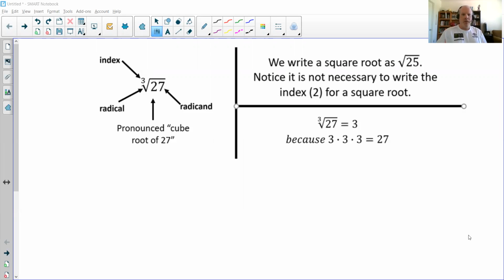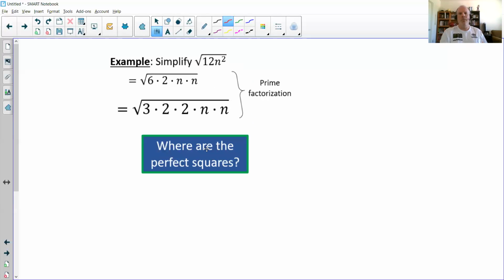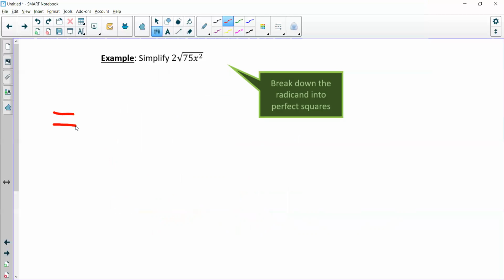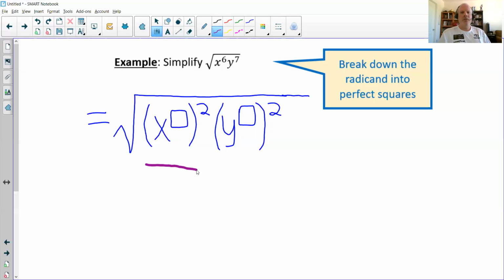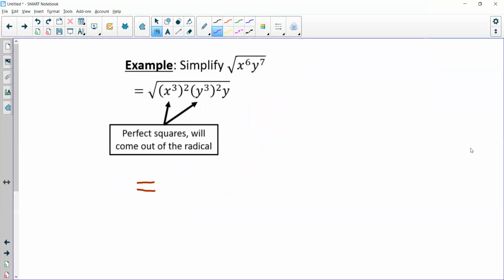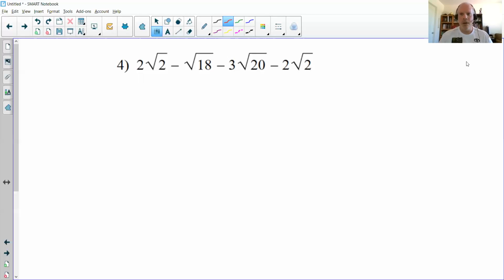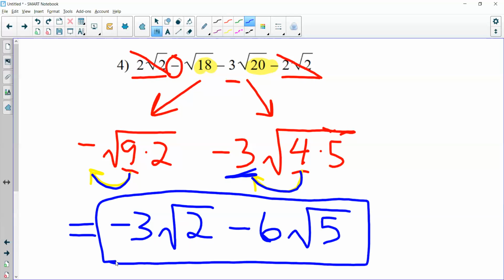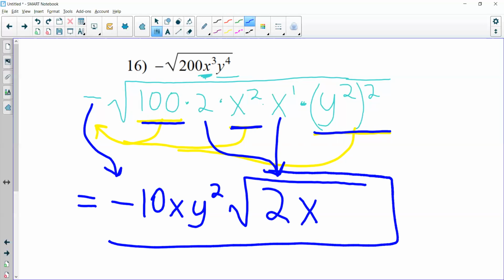7 2 video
7.2: Radical expressions